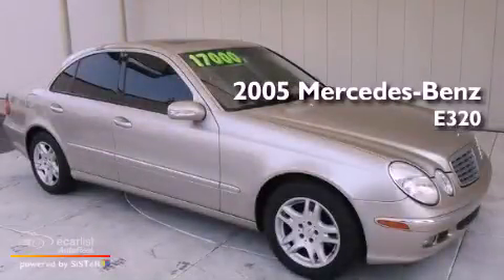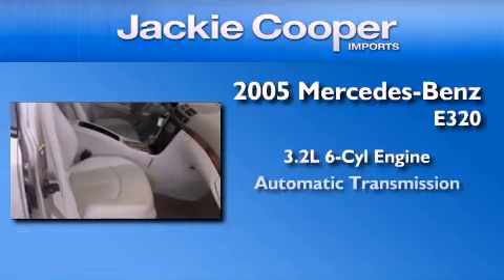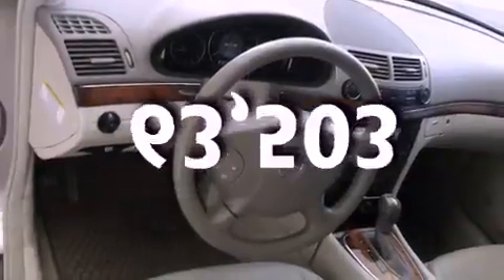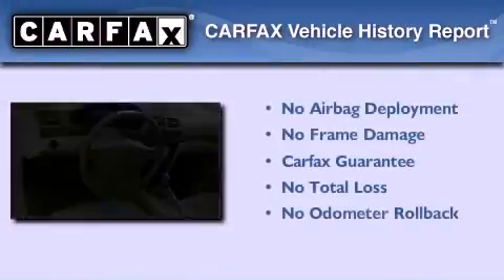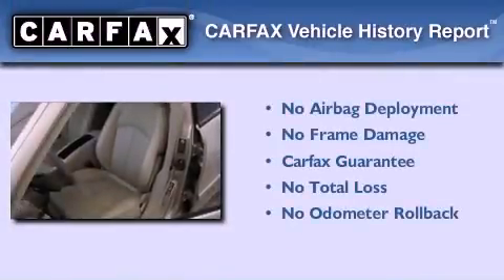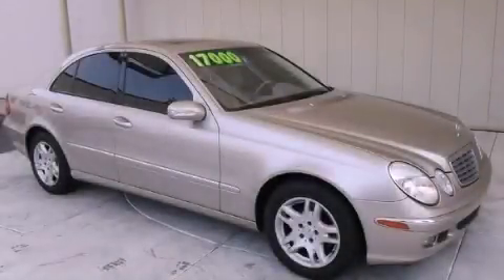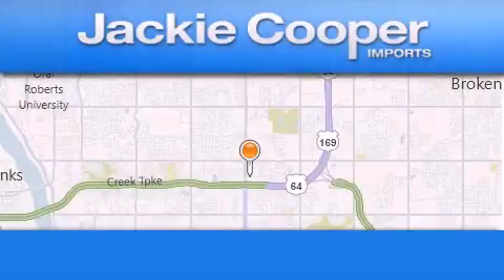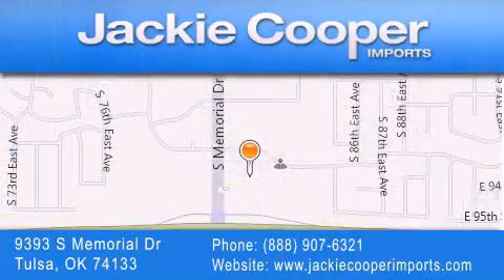Used 2005 Mercedes-Benz E320 Tulsa OK 74133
Year : 2005
 Make : Mercedes-Benz
 Model : E320
 Engine : 3.2L (195) SOHC SMPI 18-valve aluminum-alloy V6 engine
 Trans . : Automatic
 Exterior : Tan
 Miles : 63,503
 Interior : Other
 Stock : 5A714086